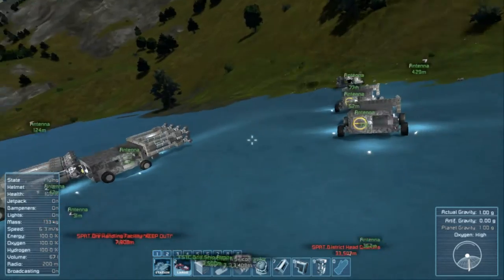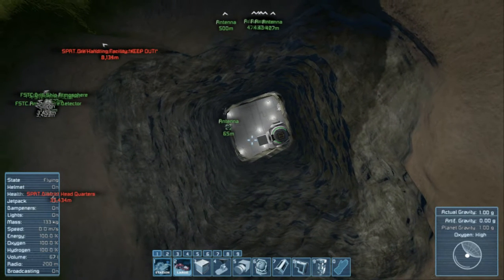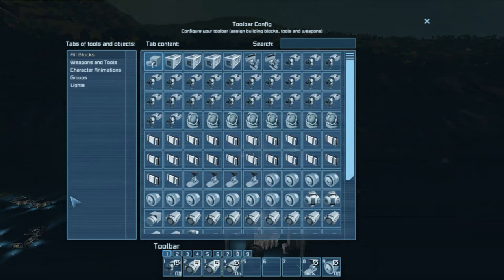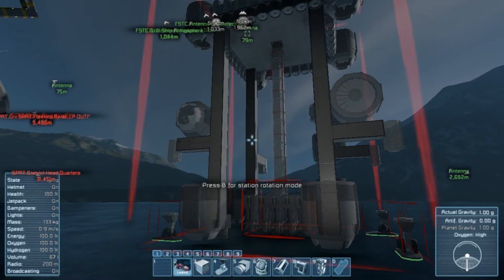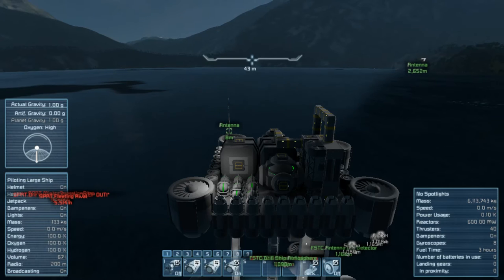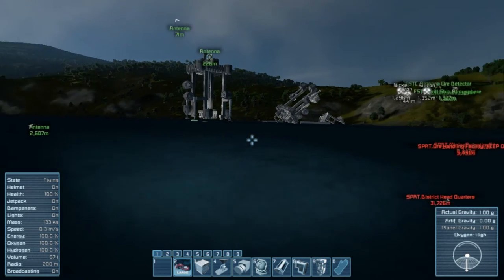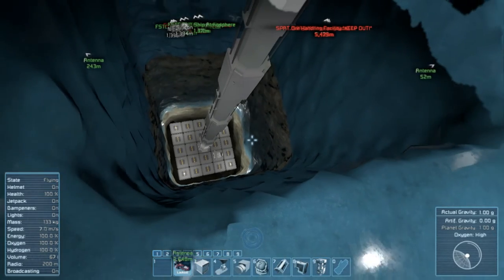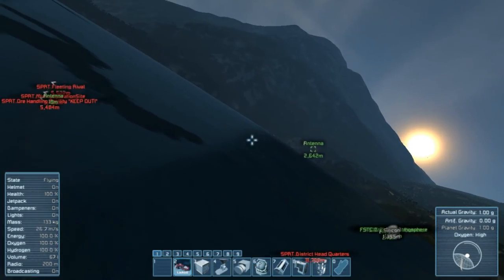Flying Mining Platform | Space Engineers Planetary Designs Ep 1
This is the "Let's see how this series does does!" part of my Planetary Designs series in Space Engineers.

Keen Software House as finally added planets to Space engineers and this is how they look on low graphics! :(

Space Engineers is an early access game on Steam. It is about survival in space. You must mine, build, craft, and kill your friends. Space ships, space stations, you name it! Build it!